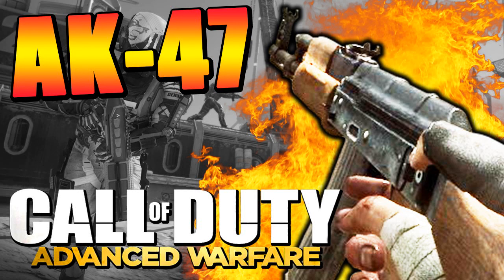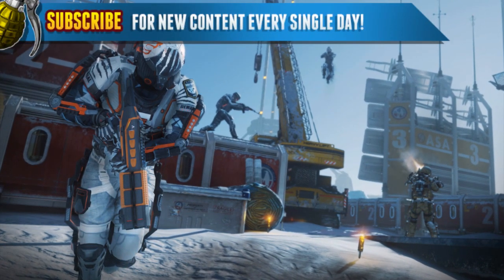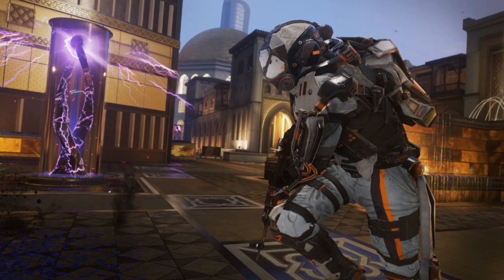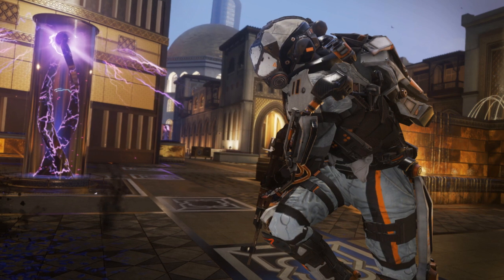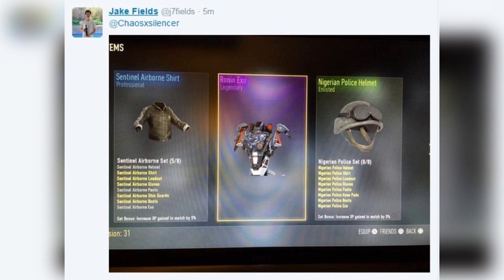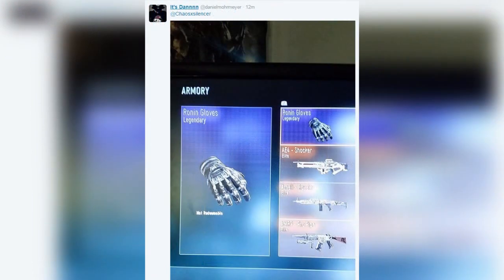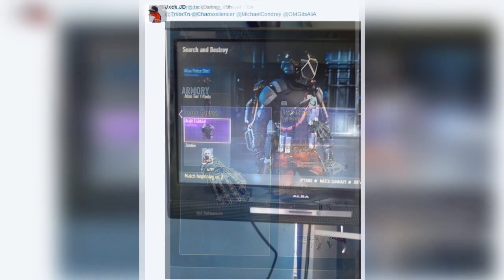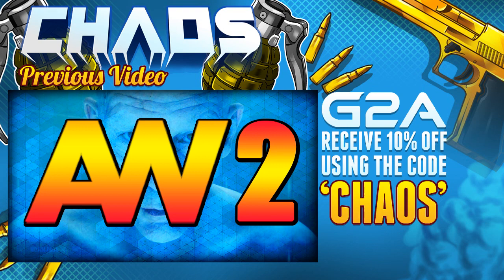AK-47 COMING TO ADVANCED WARFARE! - More LEGENDARY RONIN GEAR (COD AW) | Chaos